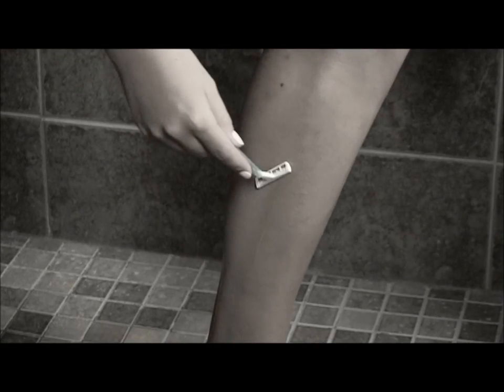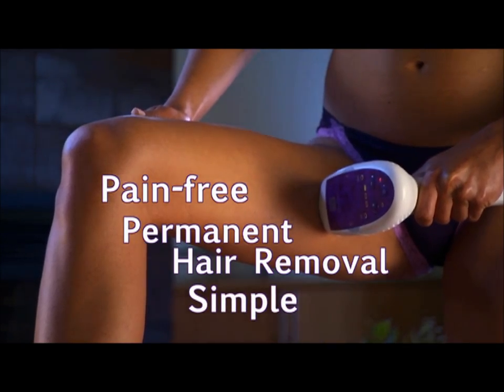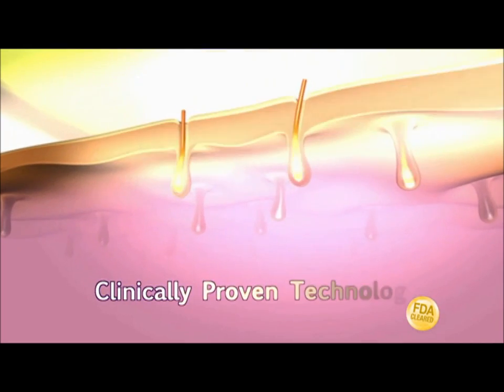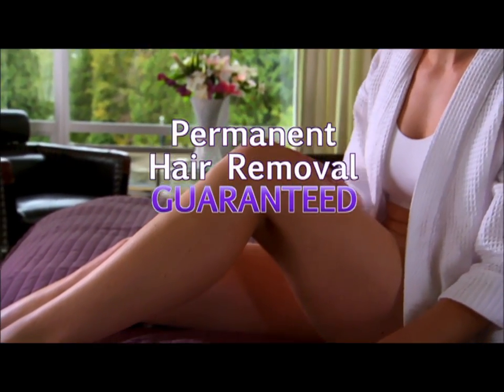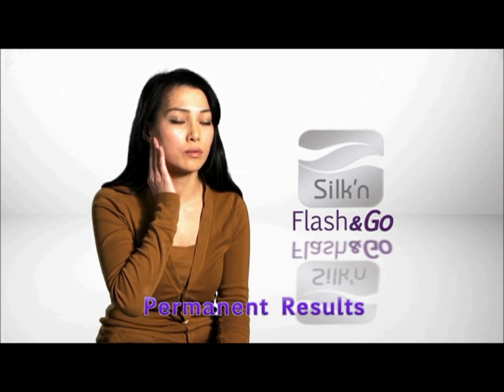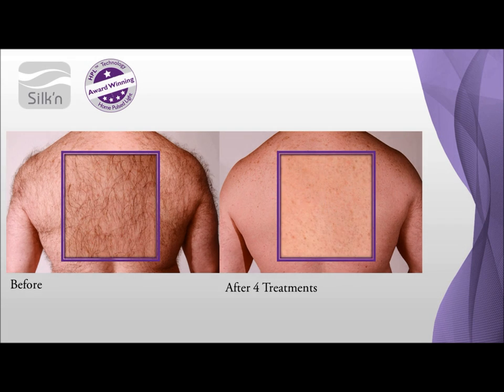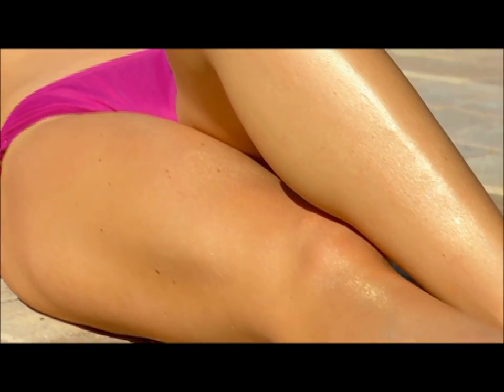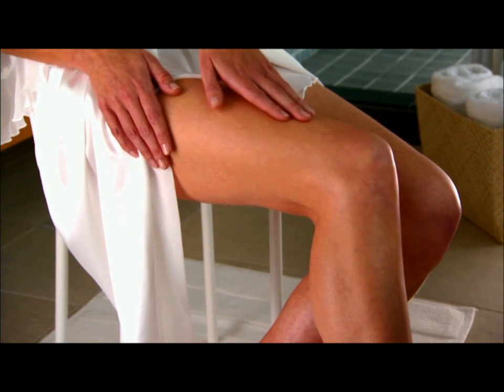Introducing the Silk'n Flash&Go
Get permanently hairless, smooth, silky skin! Silk'n Flash&Go offers a hair removal solution for unwanted hair on the entire body -- even sensitive areas.

Flash&Go has reached success far and wide. Have you tried Flash&Go?